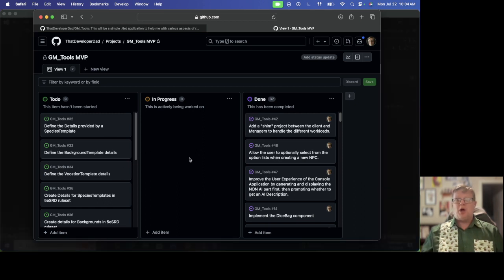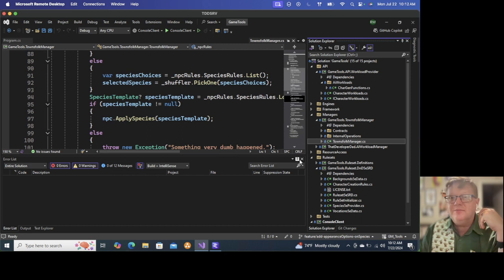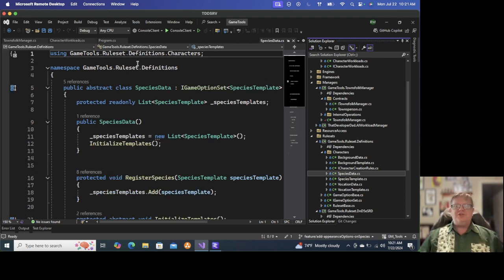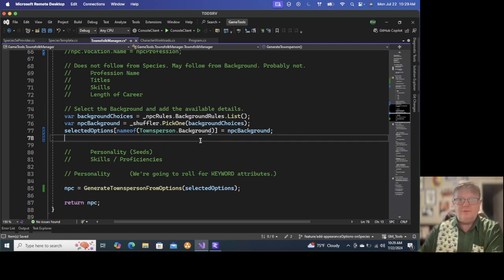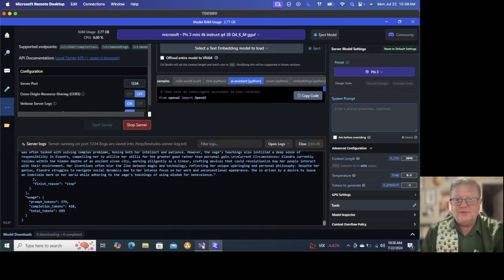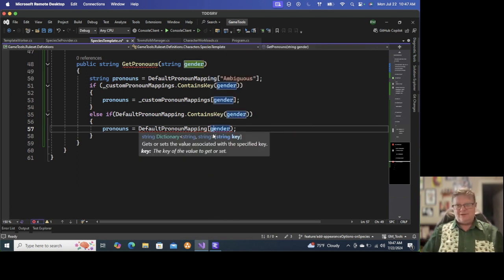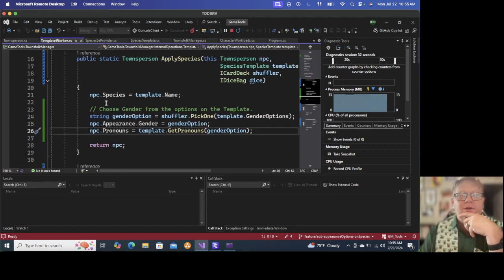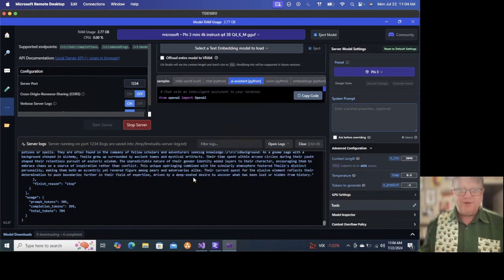Zero to MVP with C# and dotNet - Let's add some more output to the random generator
The focus today is just good old fashioned C# coding.

Today, I started filling in more details on the Character Species template, starting with gender.  I discovered that I also needed to add pronouns, as the AI wasn't accurately generating the text description without them.

I added a Default set of gender & pronoun options on the base SpeciesTemplate class, with the ability to customize the gender options for any particular SpeciesTemplate as it's created in the concrete Ruleset.

I then brought those Template methods into the TownsfolkManager's TemplateWorker class to apply them to the NPC as it's generated.

It was a relatively simple addition, thanks to the composable design I've been using from the start  and the "apply" pattern I put in place last week.